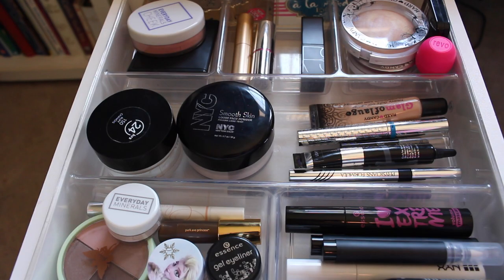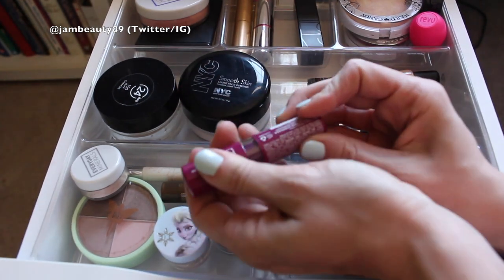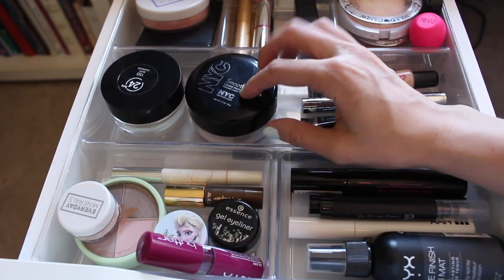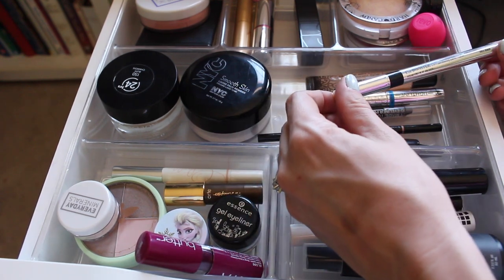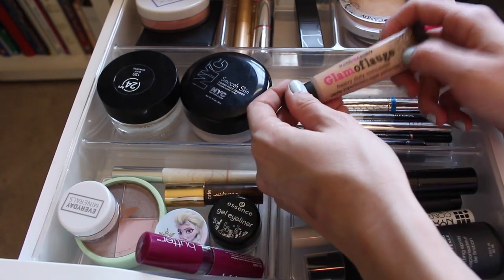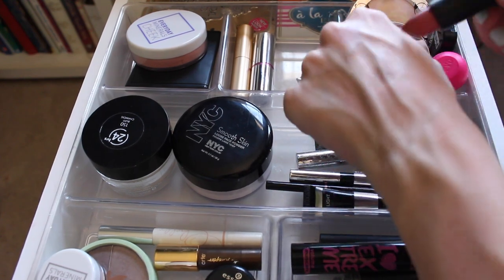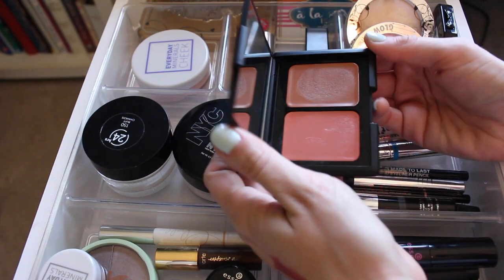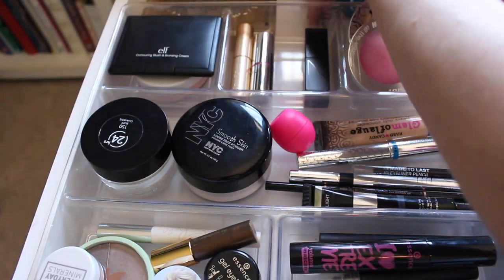Everyday Makeup Drawer | March 2015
Here's my Everyday Makeup Drawer/Bag - where I show the best drugstore makeup and high end makeup that I'm using this month, or even products I'm trying to pan or finish up!

Social Media

Jessica Murphy
11600 E. Washington St.  #29337

$15/month for CRUELTY FREE full-sized beauty products

$19.95/month – Tea or Coffee Boxes

$33 per box, every 2 months.

More Info & FTC

CAMERA USED:  Canon Rebel T5i
EDITING SOFTWARE: iMovie
THUMBNAIL EDITING SOFTWARE: PicMonkey.com

Thanks to my friend, Autumn from TheDailyGlamour here in YT for creating my amazing logo and endcard! :) Her channel